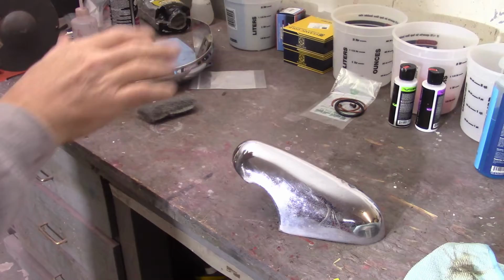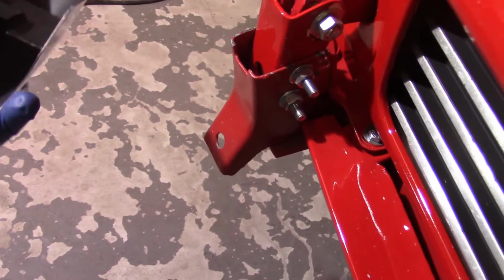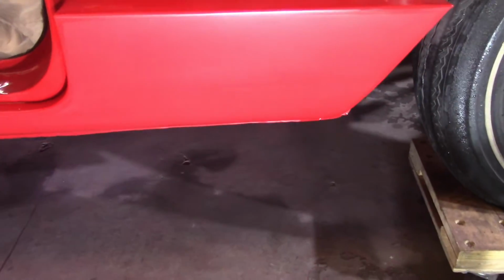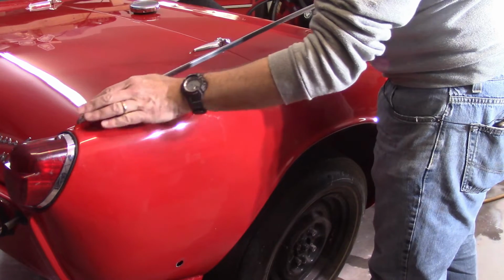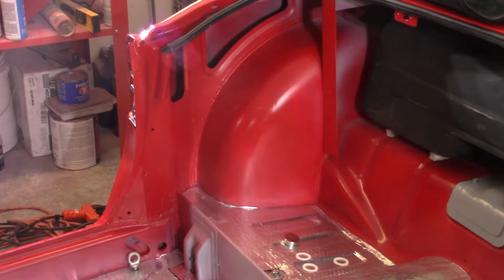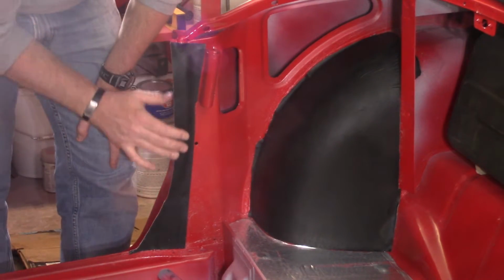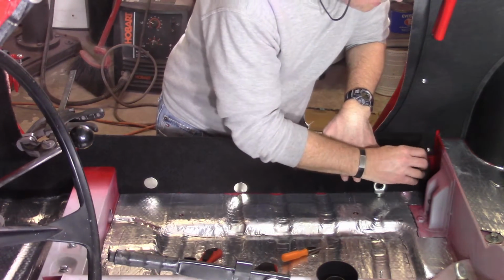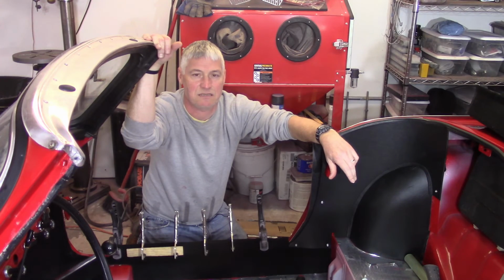Triumph Spitfire Interior Install Start | Roundtail Restoration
Well, not much of it, but I've started installing the interior. The bonnet and the doors are all that is left now to cut and buff. But that's for a different video. Enjoy, stay safe, and stay healthy!